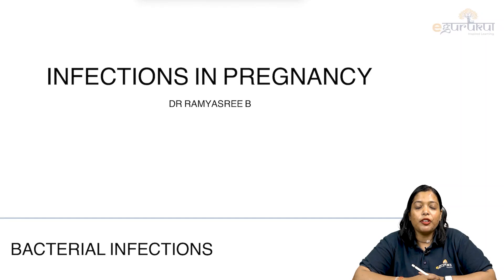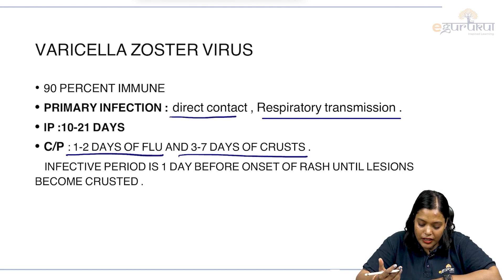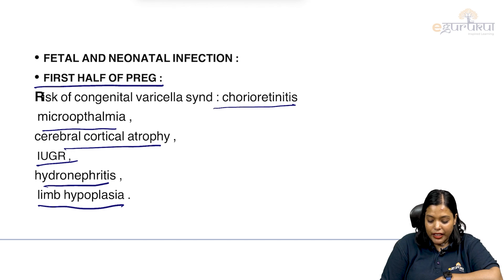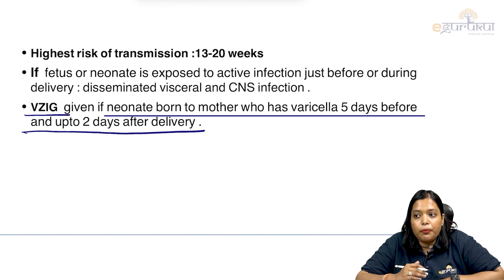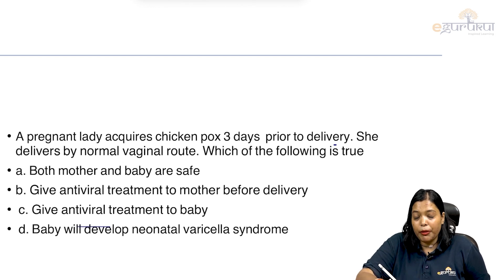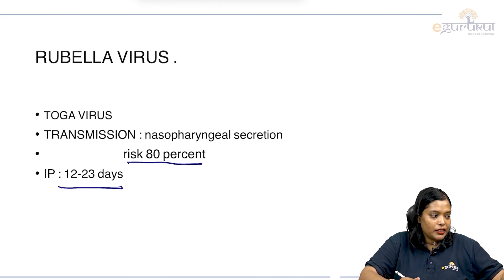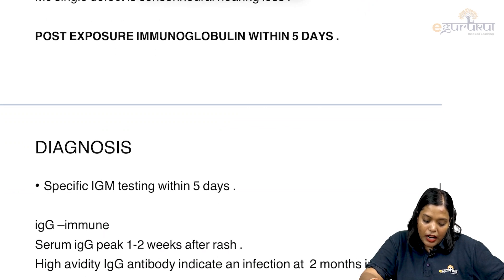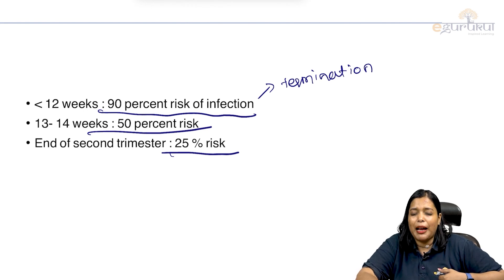Infections in Pregnancy Part 2 - Dr. Ramyashree, OBG | DBMCI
In this video, Dr. Ramyashree, the Original Guru of OBG continues the topic of infections in Pregnancy, which is a frequently asked topic in NEET PG and INICET. It is an important topic for those who are preparing for the PG entrance exams and even for those preparing for Prof. exams.